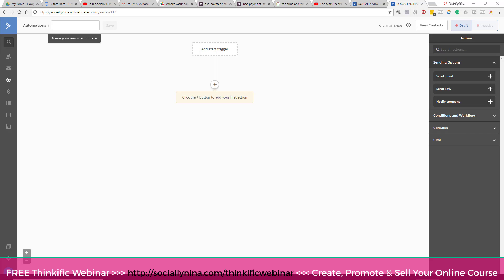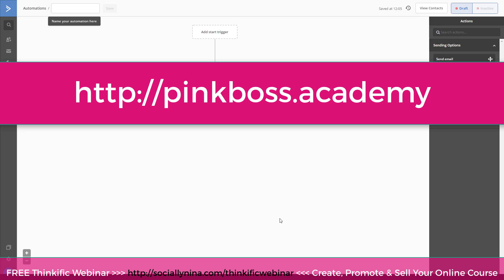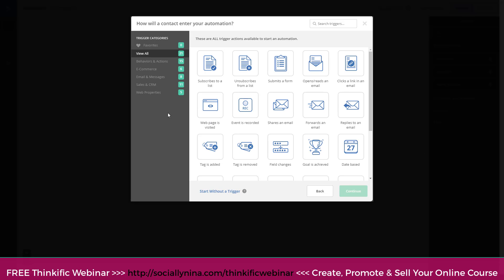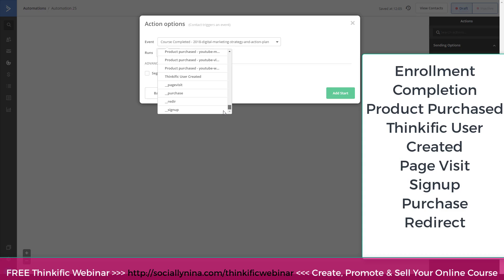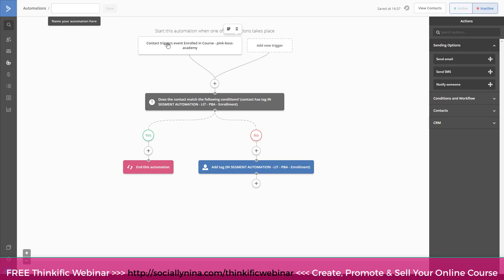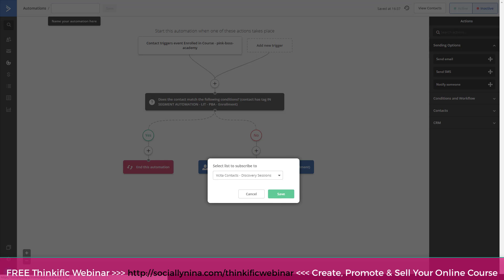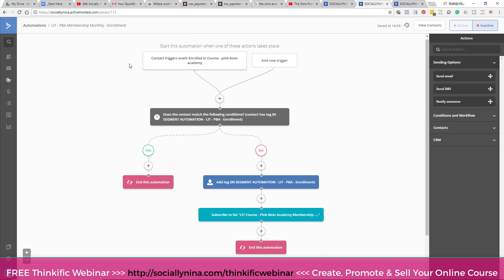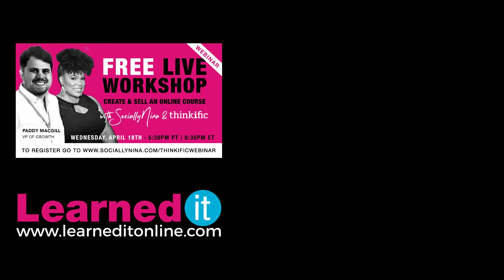ActiveCampaign Segment | NEW thinkific Integration | How to segment your list WITHOUT ZAPIER (2018)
Active Campaign Segment | Thinkific Integration How to segment your list

In April 2018, thinkific introduced a native integration with ActiveCampaign. This means you can now select specific Thinkfic events to trigger automation in Active Campaign.  This is a gamechanger.

In this video I'll show you a quick and easy way to add students to to lists based on Thinkific events.  If you'd like to learn more about how to create, promote and sell your online courses with thinkific, please click the link below to register for the free webinar.

thinkfic Webinar How to Create, Promote and Sell Your Online Course

Ready to get started with thinkific?